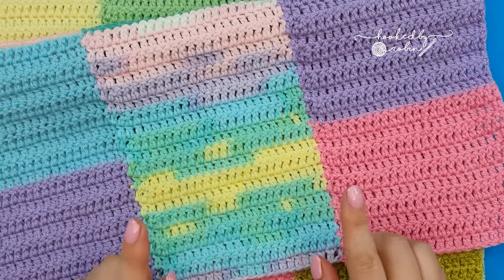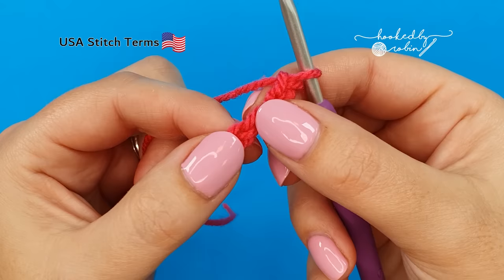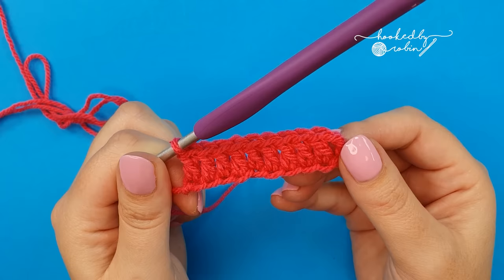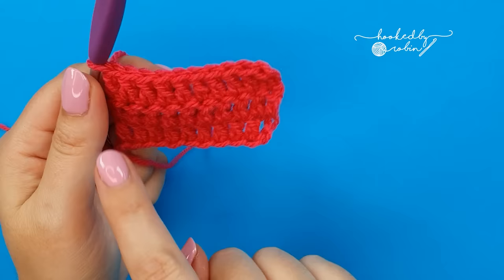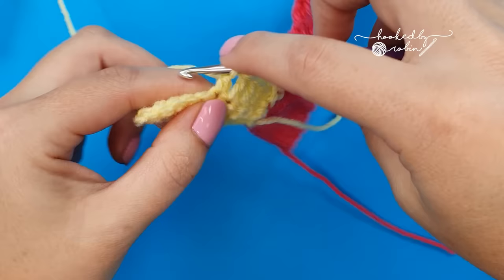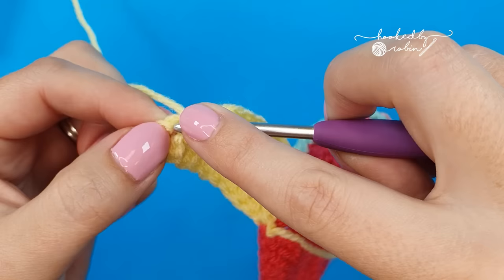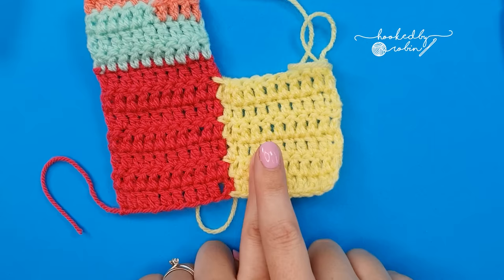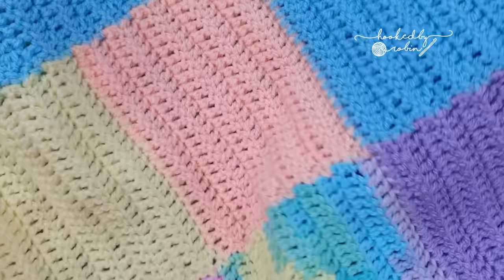How to Crochet Strips Together | JAYG in ROWS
Learn how to crochet strips / panels of double crochet stitches together AS YOU GO in rows to form a gorgeous patchwork strip blanket! Ideal for using up your scrap yarns or for planned colour combinations, this is a quick and easy technique once you get going. Using just the double crochet stitch to form your long strips you can crochet them together in a JAYG to create seamless joins. Perfect for making blankets on the go! I will also teach you how to change colour during your crochet project and a hack to  getting poker straight perfect edges which means NO BORDER is required!

🧶 Yarn & Hook information: any yarn with corresponding hook size

For my personal blanket I used scraps of Double Knit yarn with a 4mm hook. Each strip is 25 chains wide :)

0:00 How to Crochet Strips Together with No Gap!
0:42 Crocheting the First Panel Begins
Row 2 of your 1st Strip
Row 3 of the 1st Strip ( PATTERN REPEAT ROW)
6:65 How to Change Colour at the END of Your Row
8:38 How to Change Colour in the MIDDLE of Your Row
10:30 How to Finish Your Crochet Panel

11:38 How to Crochet AND JOIN Your Next Strip
18:16 Row 2 of the 2nd Strip
22:00 Row 3 PATTERN REPEAT BEGINS - Joining Row
25:58 Row 4 PATTERN REPEAT ROW - Return Row

27:30 Recap of Joining Row
29:02 Recap of Return Row